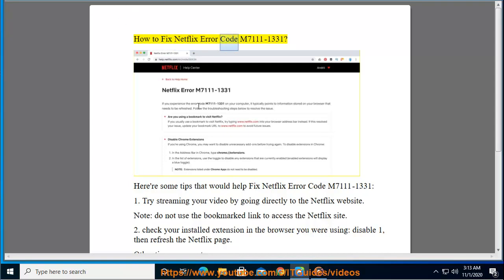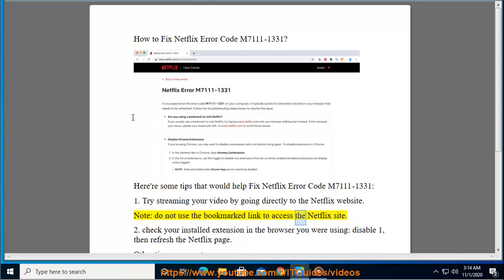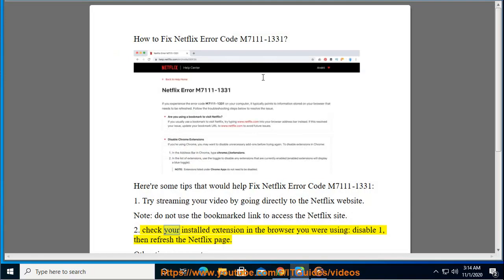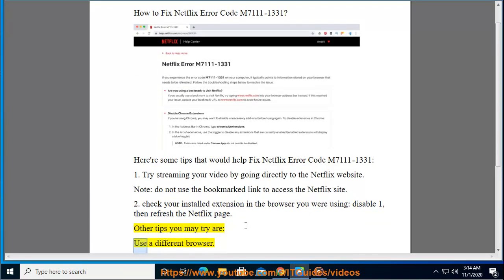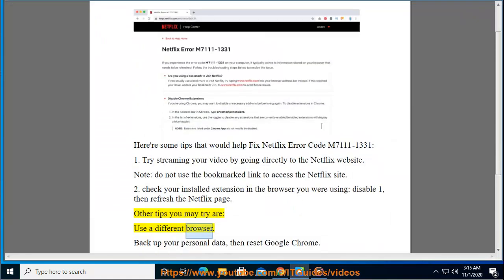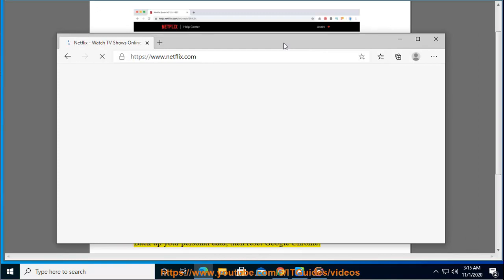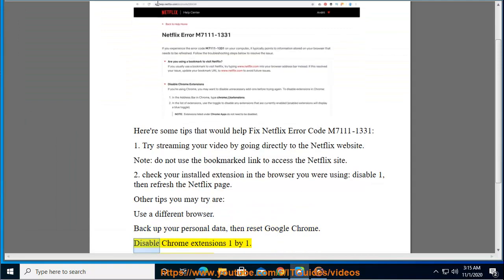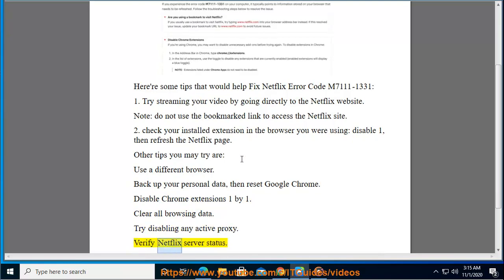How to Fix Netflix Error Code M7111-1331? M7111-1331-5059? d7121-1331? u7111-1331? (2023 re-updated)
Here's how to Fix Netflix Error Code M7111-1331.

Netflix Error Code M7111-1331 is a streaming error that can occur when you try to watch a video on Netflix. The error message typically says:

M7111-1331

Something went wrong while playing this title. Please try again later.

There are a few things you can try to fix this error:

1. **Restart your device.** This can sometimes fix minor software glitches that may be causing the error.
2. **Check your internet connection.** Make sure you have a strong and stable internet connection. You can test your connection speed by visiting a speed test website.
3. **Clear your browser's cache and cookies.** This can sometimes fix problems with playback.
4. **Try a different browser.** If you're using a web browser, try using a different one.
5. **Try logging out and back into Netflix.** This can sometimes fix problems with your account.
6. **Contact Netflix support.** If you've tried all of the above and you're still having trouble, contact Netflix support for help.

Here are some additional tips to help prevent Netflix Error Code M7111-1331:

* **Make sure your device is up to date.** Outdated software can sometimes cause problems with Netflix.
* **Avoid using a VPN or proxy server.** Netflix may block these services, which can cause the error.
* **If you're using a mobile device, make sure your device is compatible with Netflix.** You can find a list of compatible devices on the Netflix website.
* **If you're using a smart TV, make sure your TV is connected to the internet and that you're using the latest version of the Netflix app.** You can update the Netflix app by going to the app store on your TV.

i. M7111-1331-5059 is a Netflix error code that occurs when you try to watch a video on Netflix and Netflix detects that you are using a VPN or proxy server. Netflix blocks VPNs and proxy servers because they can be used to access region-locked content.

To fix this error, you can try the following:

1. **Disable your VPN or proxy server.**
2. **Try connecting to Netflix from a different location.**
3. **Clear your browser's cache and cookies.**
4. **Restart your device.**
5. **Contact Netflix support.**

If you've tried all of the above and you're still having trouble, contact Netflix support for help.

ii. Here are some troubleshooting steps you can try to fix Netflix error d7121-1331:

1. **Restart your device.** This can sometimes fix minor software glitches that may be causing the error.
2. **Check your internet connection.** Make sure you have a strong and stable internet connection. You can test your connection speed by visiting a speed test website.
3. **Clear your browser's cache and cookies.** This can sometimes fix problems with playback.
4. **Try a different browser.** If you're using a web browser, try using a different one.
5. **Try logging out and back into Netflix.** This can sometimes fix problems with your account.
6. **Contact Netflix support.** If you've tried all of the above and you're still having trouble, contact Netflix support for help.

iii. The error code u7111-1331 is a Netflix error message that can occur when you try to watch a video on Netflix. The error message typically says:

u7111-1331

1. **Restart your device.**
2. **Check your internet connection.**
3. **Clear your browser's cache and cookies.**
4. **Try a different browser.**
5. **Try logging out and back into Netflix.**
6. **Contact Netflix support.**